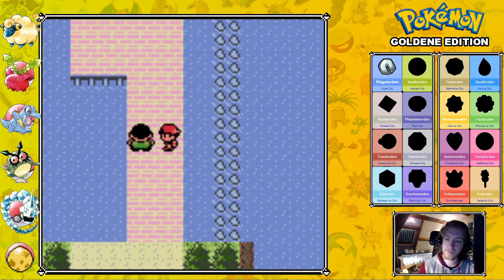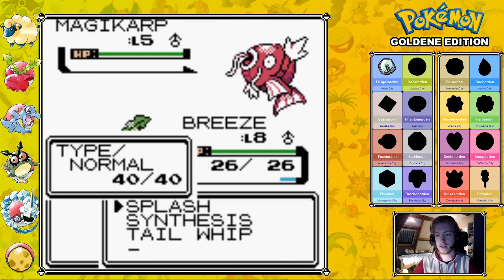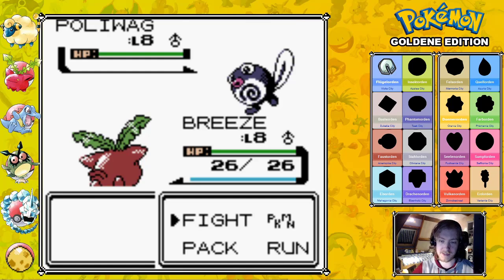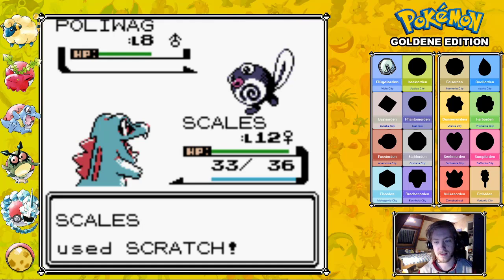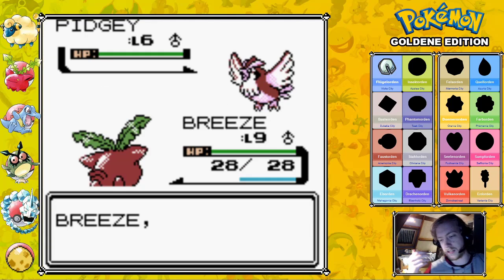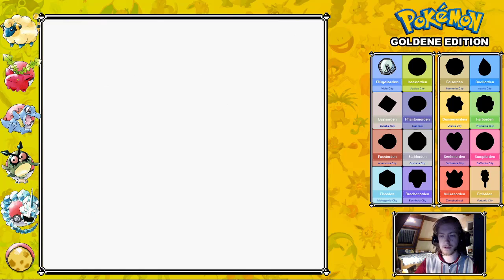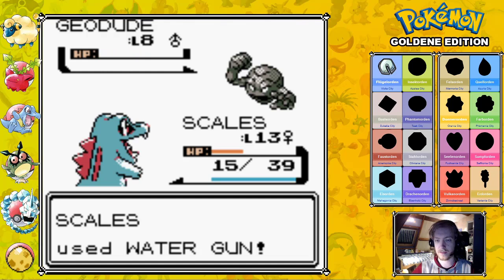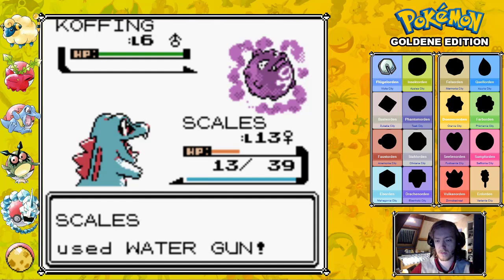Pokémon Gold - Episode 5: Science with Auke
There's Bird, Other Bird, Birdie, Good Bird, Useless Bird, Birdiebird, Peck Bird and Hard Bird.